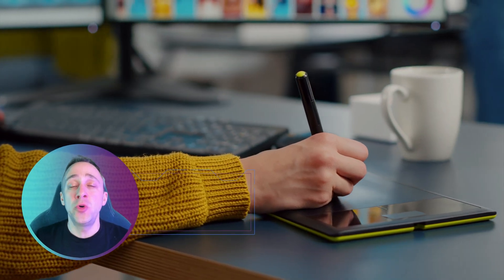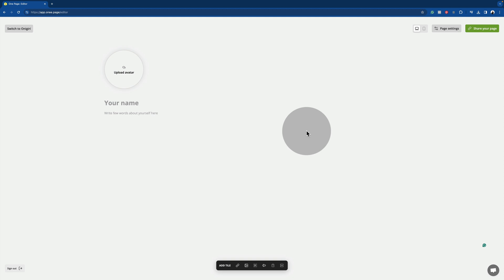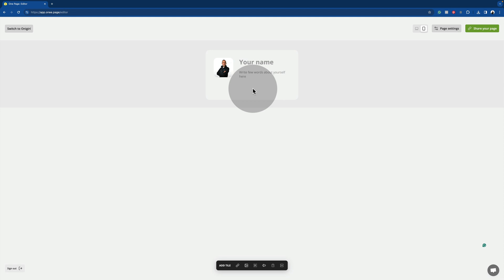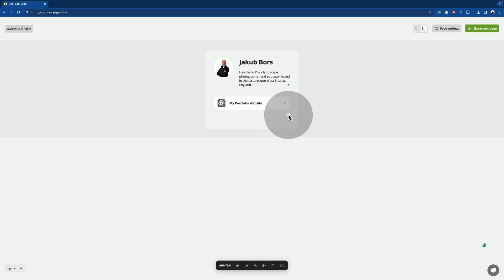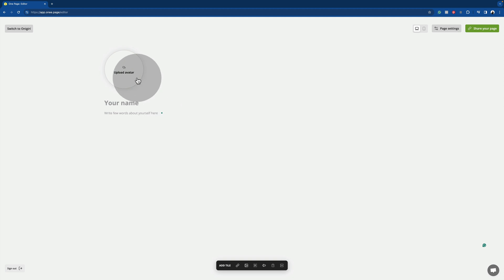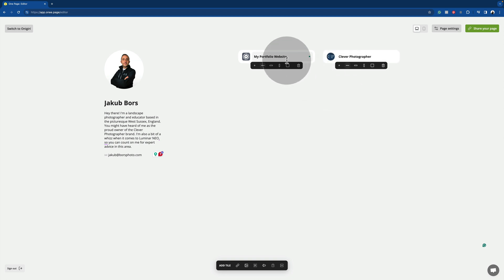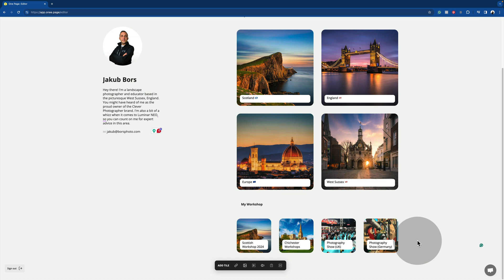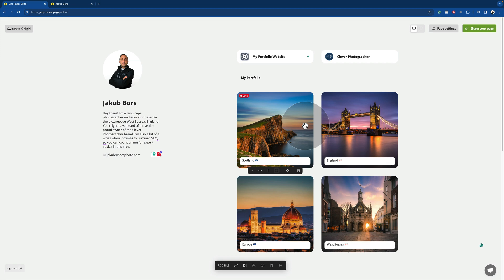Lens to Website: Your Guide to Building a Free Photography Webpage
Our tool of choice is Onee, a platform tailored by my friend Nick for individuals with creative flair, just like you and me. Getting started is a breeze—all it takes is signing up and following the steps outlined in this tutorial video to bring your page to life. As customary, we'll begin by walking you through the various controllers at your disposal in the video, before diving into the creation of two sample pages to spark your imagination.

In this video:

00:00 Start
00:14 Onee Page
00:52 How to Register
02:15 Editing Panel
04:15 Link In Bio Page
09:32 Personal Page
17:25 Onigiri